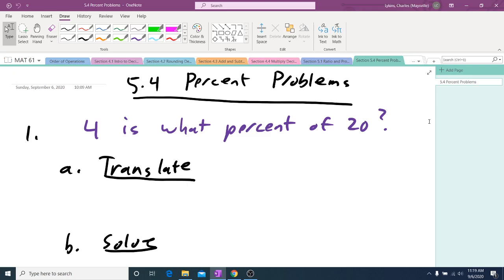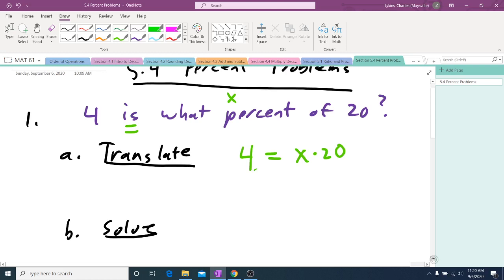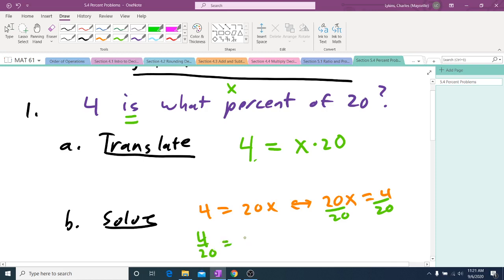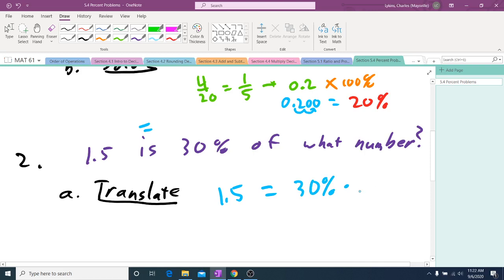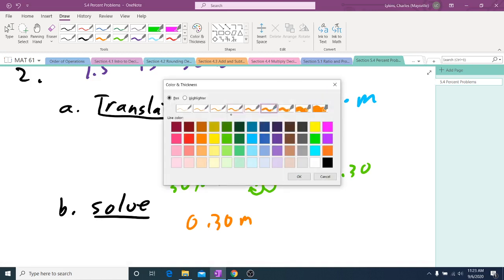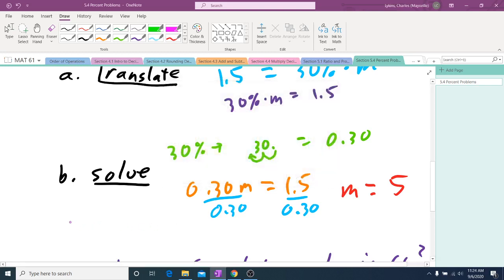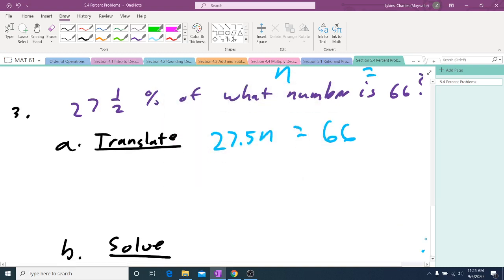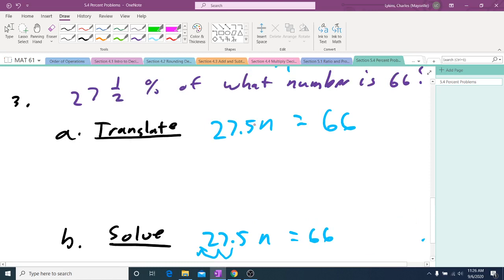5 4 Percent Problems